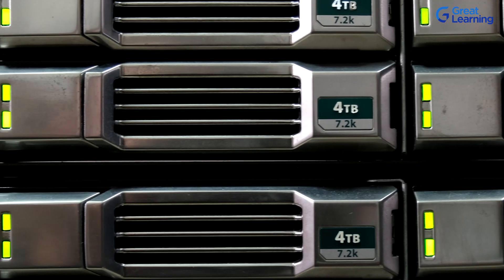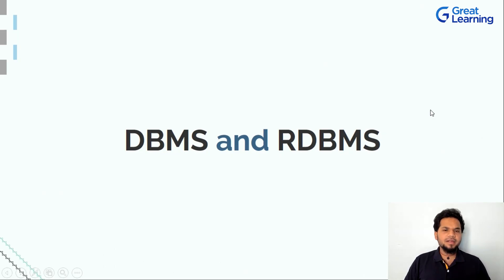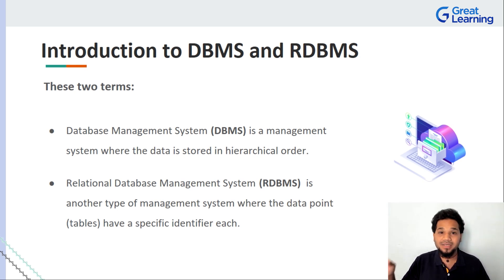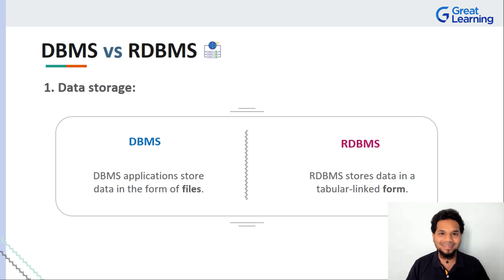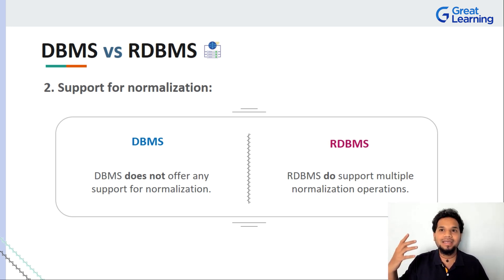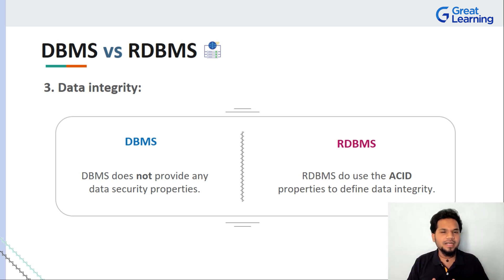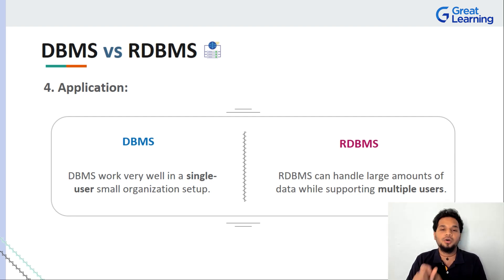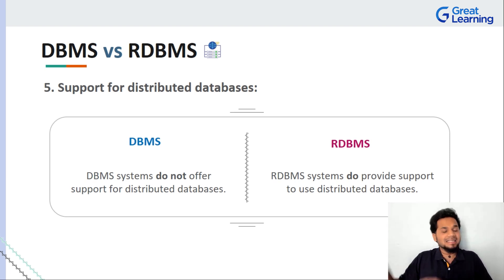DBMS vs RDBMS | Differences Explained in 10 mins | Database Management Systems | Great Learning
Looking for a career upgrade & a better salary? We can help, Choose from our no 1 ranked top programmes. 25k+ career transitions with 400 + top corporate companies. Exclusive for working professionals

🔥 Get your free certificate of completion for the MySQL Basics Course, Register Now

Learn about one of the most asked concepts in the SQL domain, DBMS vs RDBMS, explained in 10 minutes! Database Management System uses the file system to store and manage data and is also responsible for creating, modifying, and controlling the database. However, Relational Database Management System is a much advanced and sophisticated version of DBMS and uses tables to store and manage data. More often than not, many come to find themselves struggling to differentiate between the two components, and that’s exactly what we discuss in today’s video.

Great Learning brings you this video on “DBMS vs RDBMS, explained in 10 mins!” In these 10 minutes, we plan to give a concise and brief understanding of DBMS vs RDBMS and how the two differ from each other. The video discusses DBMS and RDBMS individually to help you understand how they are two different concepts and gives you a glimpse of their characteristics and applications. We also discuss their support for normalization and distributed databases.

00:00 Introduction
02:00 What are DBMS and RDBMS?
03:13 What are functions?
03:34 DBMS vs RDBMS
03:45 Data storage
04:47 Support for normalization
05:47 Data integrity
07:13 Application
08:14 Support for distributed databases
09:19 Summary

Visit Great Learning Academy, to get access to 300+ free courses with 1000+ hours of content on Data Science, Data Analytics, Artificial Intelligence, Big Data, Cloud, Management, Cybersecurity, Software Development and many more. These are supplemented with free projects, assignments, datasets, quizzes. You can earn a certificate of completion at the end of the course for free.